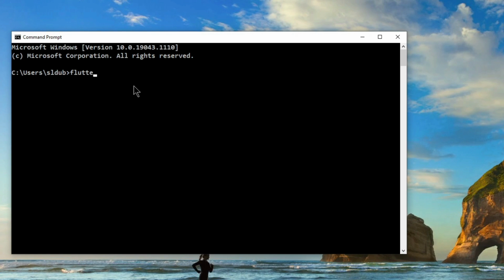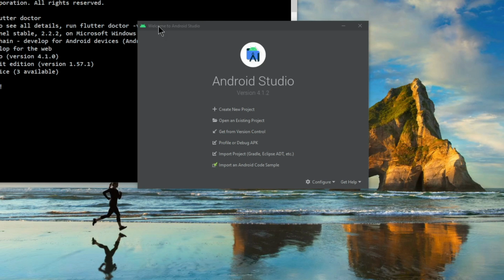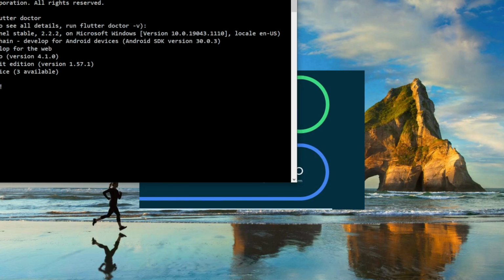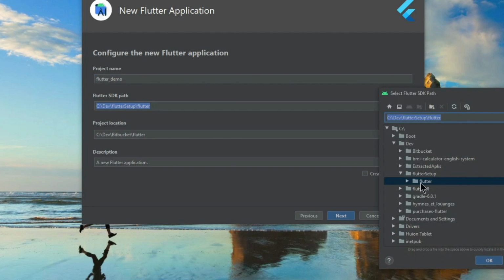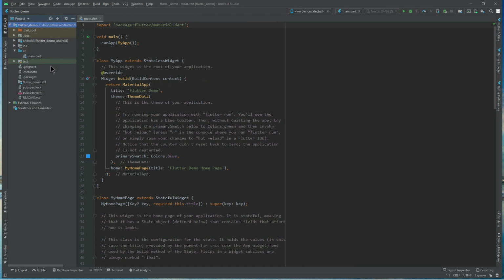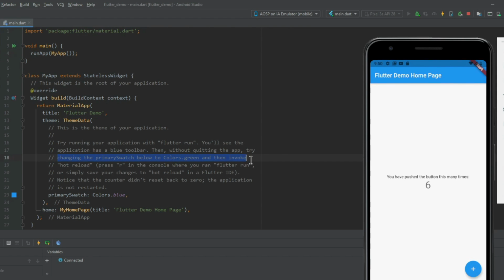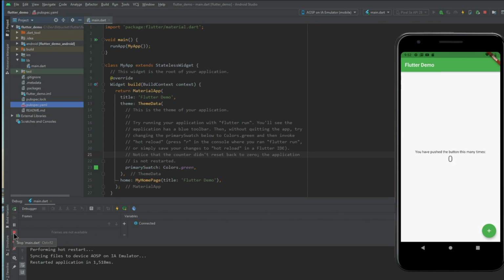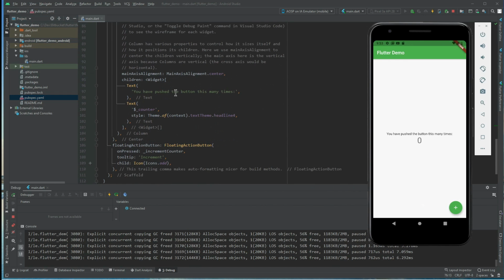Setup Flutter on Android Studio and Running first app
This flutter tutorial shows you how to Set up Flutter on Android Studio. It also shows you how to create and run your first app in Android Studio. In this video, we will install the Flutter and Dart plugin for Android Studio.

0:00 Check Flutter Installation
0:28 Install Flutter Plugin
1:36 Create New Flutter Project
2:22 Run Flutter Project
3:00 Hot Reload, Restart, Stop
3:34 Flutter DevTools